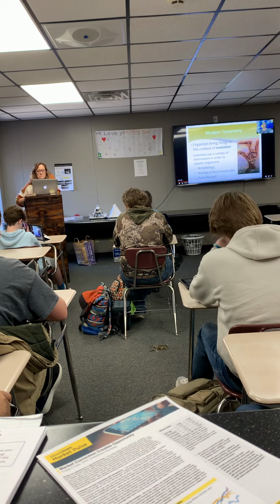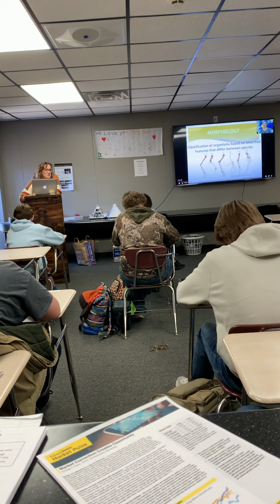Six kingdoms #2 1/31/22 8th